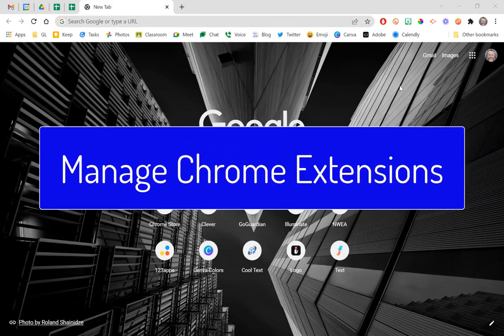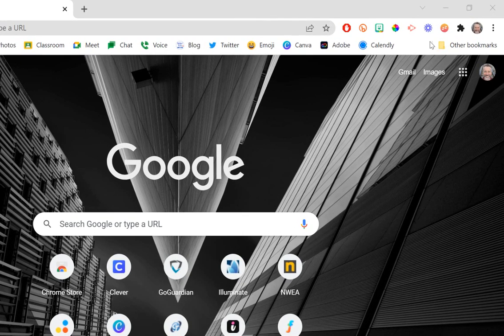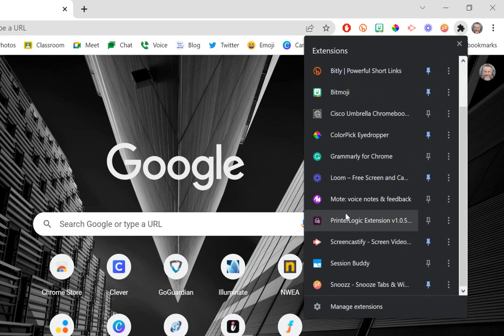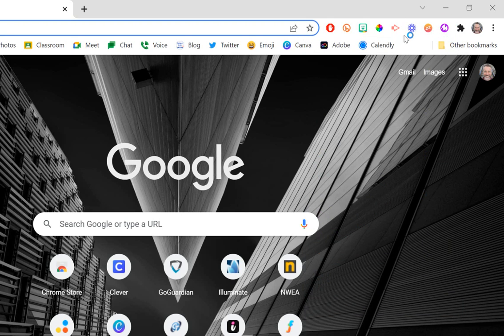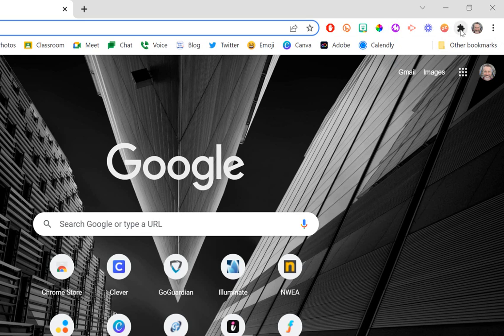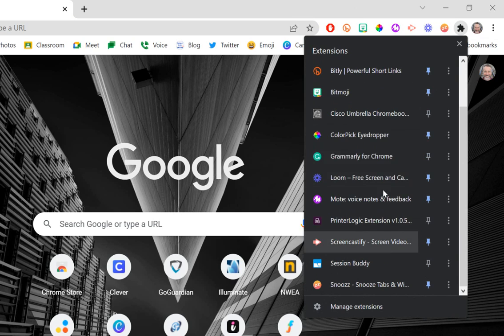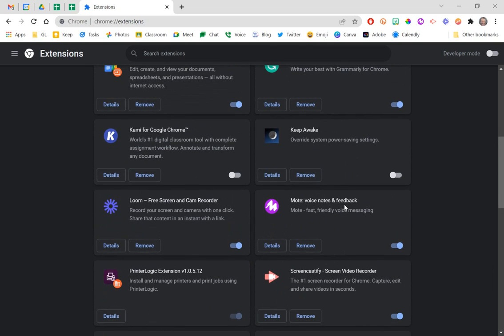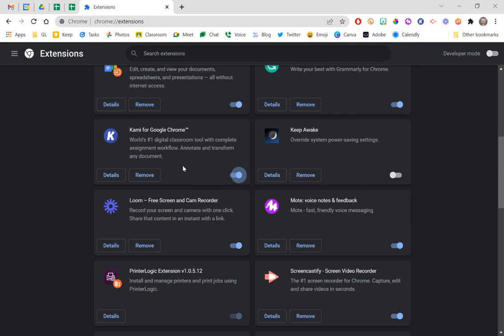Manage Chrome Extensions